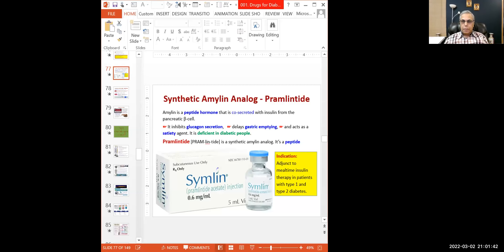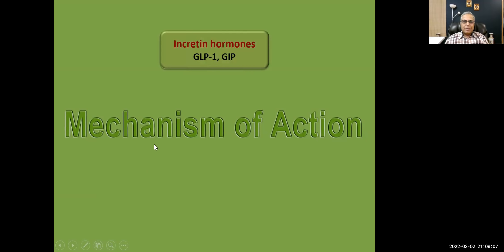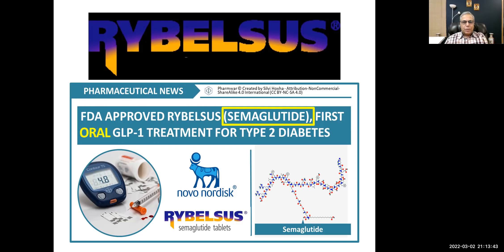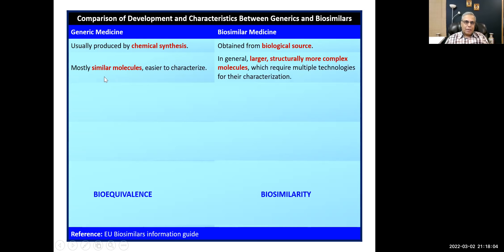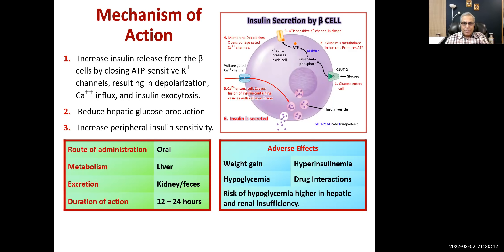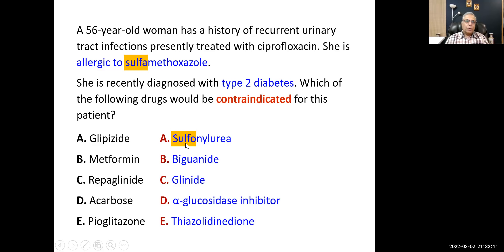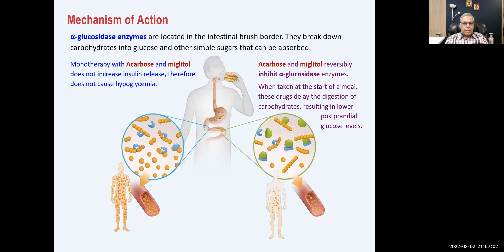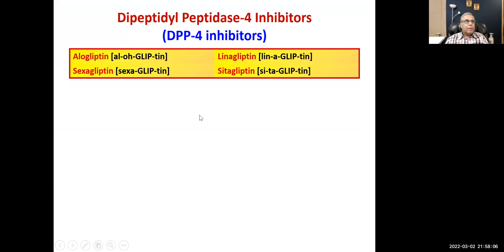Drugs for Diabetes Part 3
For more lectures and USMLE prep for Pharmacology.